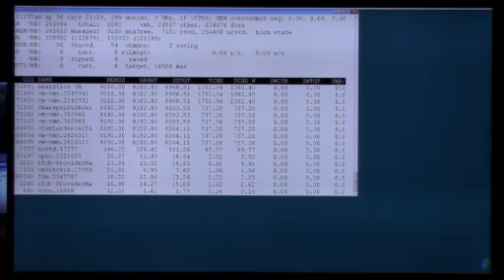Wen Yu -- ESX top